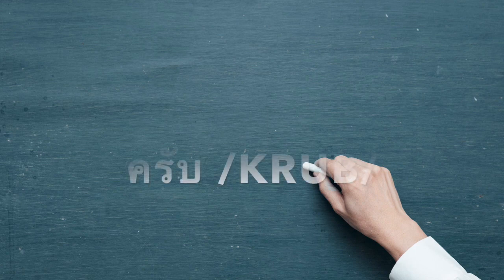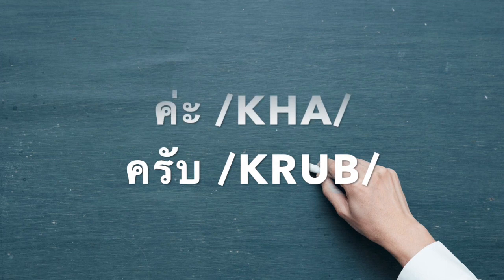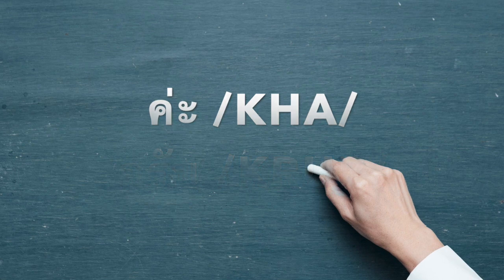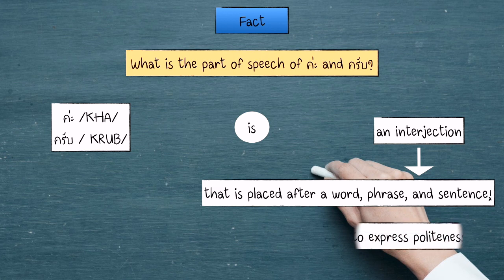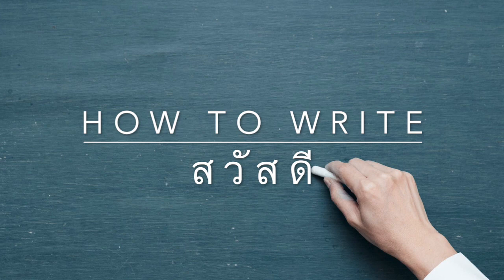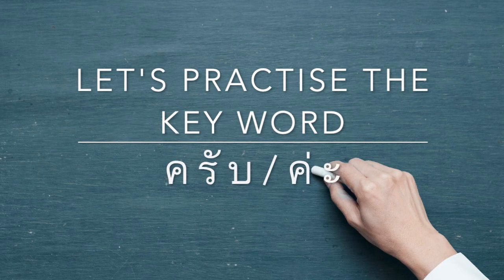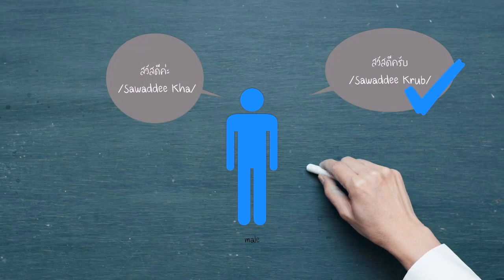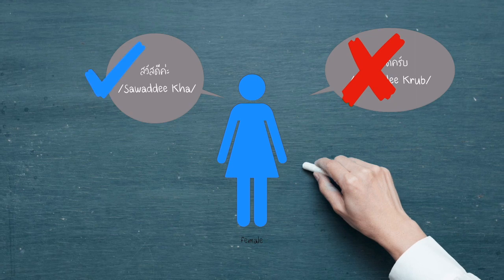Thai for Beginners lesson 4- Thai Greeting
Verbal and Nonverbal Greeting
Interjection- Kha and Krub
Linguistic Point

Enjoy learning :)

Learn with Miss Wanida